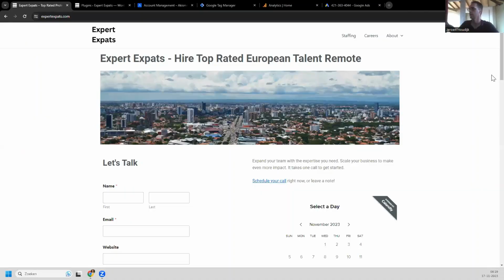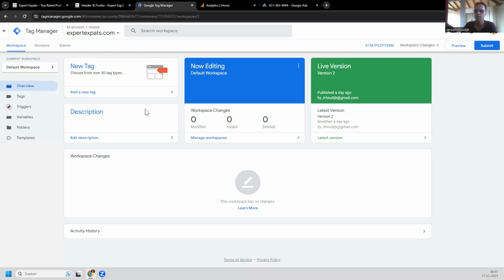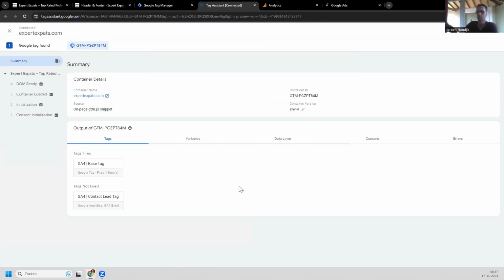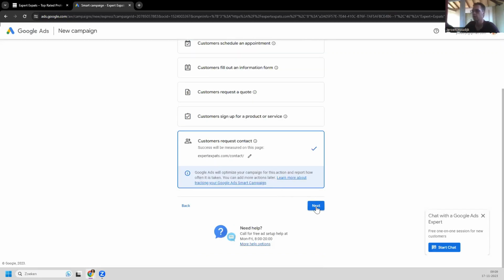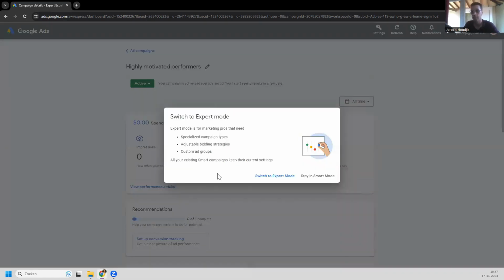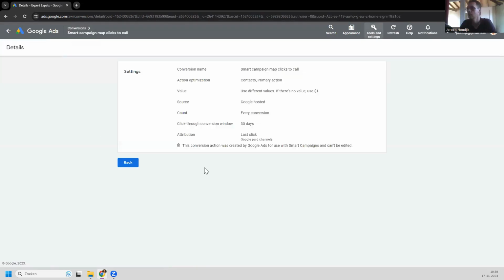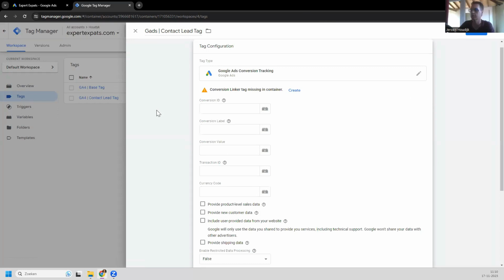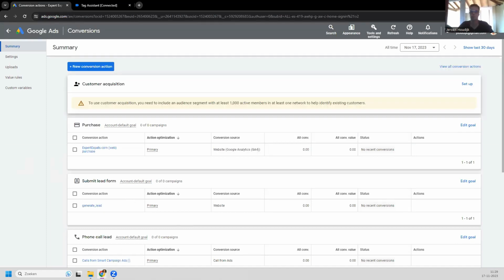Google Ads Course: Create A New Account - Lesson 3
Create a new Google Ads account.

Once your website is ready, and conversion actions are set up with Google Tag Manager and Google Analytics (first part).

We enter the user flow at ads.google.com

Automatically at creating a new account we are pushed into an easy set of of a smart campaign.

The first thing to fix is to swtich to 'expert mode' in fact regular mode were you have control over your ads and were they show.

I show you the latest edits I did on my new website by including a lead form and the backend of my WordPress site.

There are a couple of plugins very usefull to make this set up. The plugins I use change over time, so keep that in mind. Make sure you always pick an alternative that is frequently updated and with excellent - recent - recommendations.

Sometimes a plugin suddenly stops to work as it should. That happens.

Nevertheless WordPress is the most used content management system. The combination of fast loading themes and a huge set of community powered plugins makes this the ideal starting point.

Next you will see how to insert tracking code on the backend of your site.

I use Google Tag Manager to organise tracking code. At the start we use Google Analytics and Google Ads, later on other platforms may follow.

Google Analytics comes with a base configuration code (easy copy pasting in a google tag no real coding required), and a event tag.

In all cases it is just a matter of copy pasting code snippets that are generated for you. No codign from scratch is required, you just have to fugure out how to navigate these platforms and tools.

After your website meets all requirements, and the basic conversion tracking is set up, it it time to get yourself a fresh Google Ads Account.

You will be prompted to create an ad.

Add as little information as possible to make it to the end. We are going to create real ads later on. This is just to get your account activated and approved.

For that you must enter payment details (make sure these are in line with your website info and google payment profile).

After the switch to the full version of google ads (no the smart campaign set up) you can pause the dummy campaign and take a deep breath.

Next lesson, we will make our first Responsive Text Ad for a Google Search campaign.